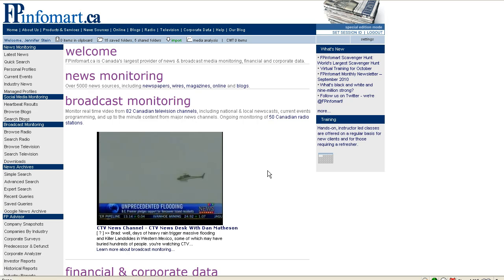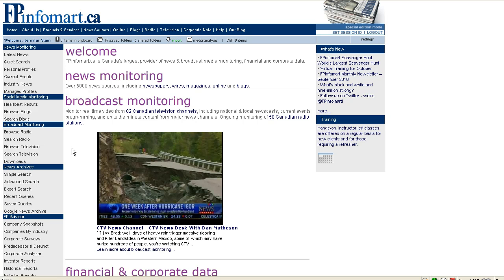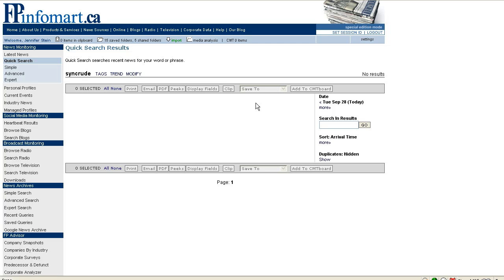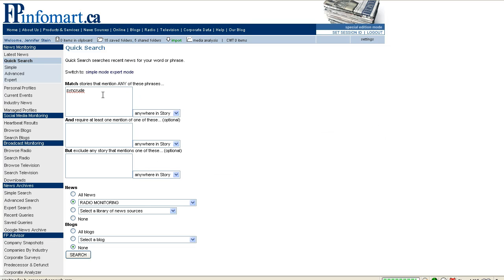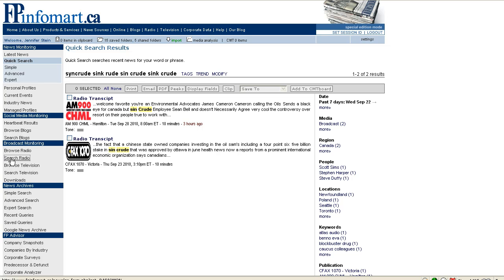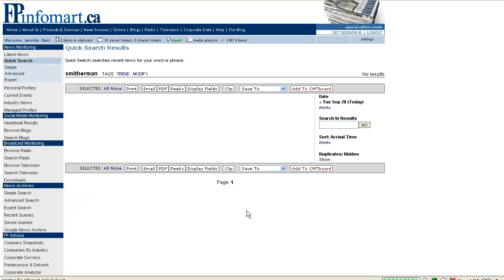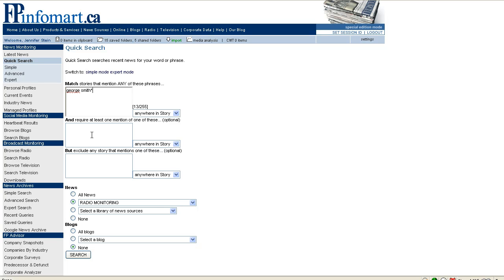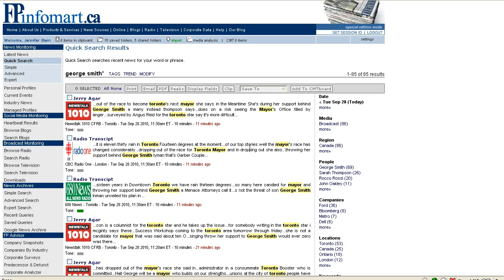Radio monitoring - keyword strategies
FPinfomart's radio monitoring service is generated using speech-to-text technology.  Although this means that your clips are online within 30 minutes of broadcast, it can also mean you need to be creative and strategic with the keywords you use for radio searching.  This video tutorial offers two examples of strategies to employ to get better results.